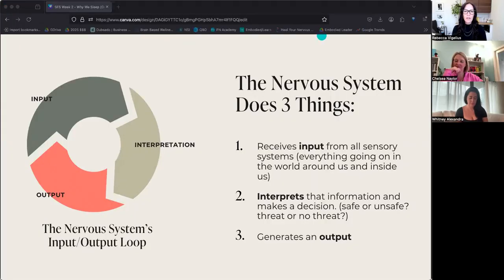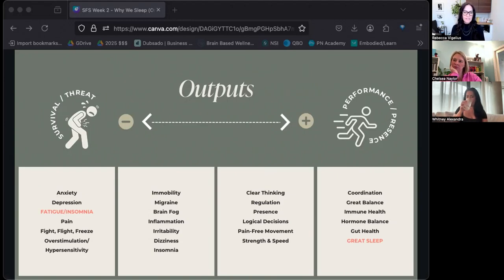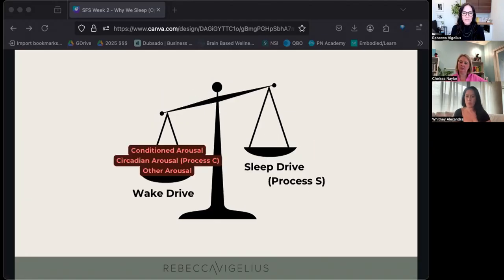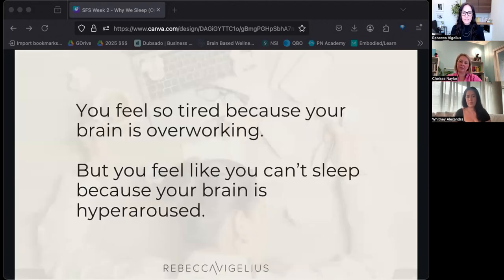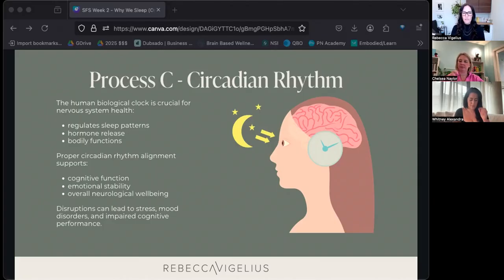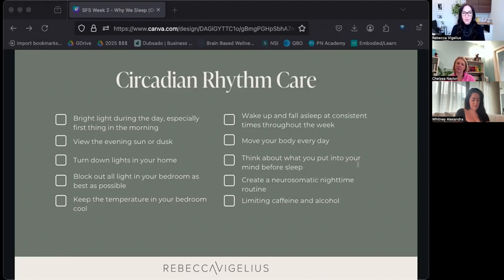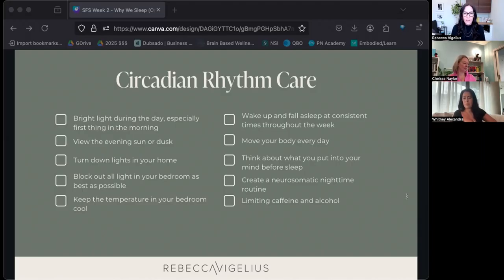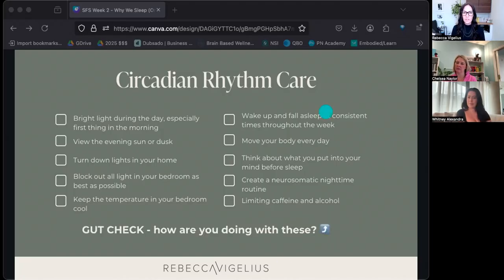She Sleeps - Session #2 (2/2)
Welcome to Sleep For Smarties Week 2 replay where we dive into:

Sleep as a nervous system output
Two key regulators of sleep
Types of arousal that interfere with sleep
Circadian rhythm support strategies
Impact of structural & societal stressors
Interoception and sleep
Why sleep hygiene isn't enough
The role of beliefs and trauma responses
Brain-based tools for regulation
Safety and gentleness in the process